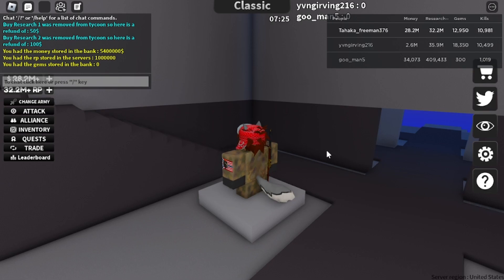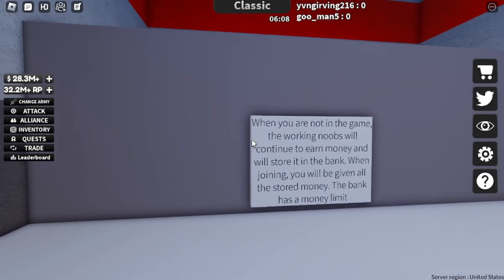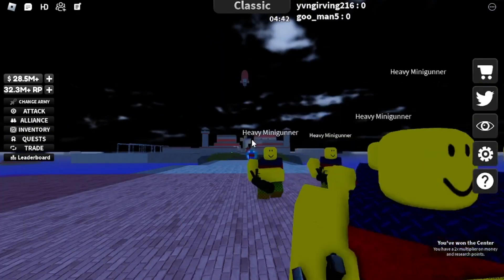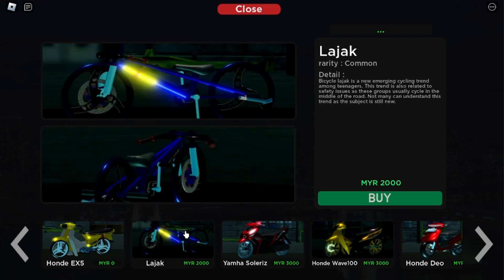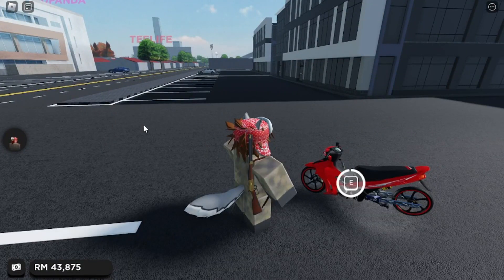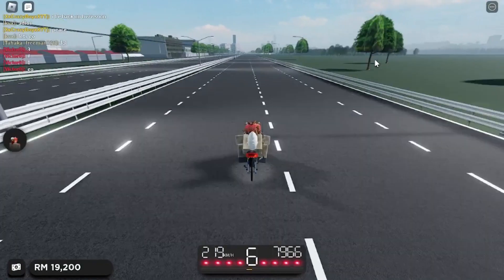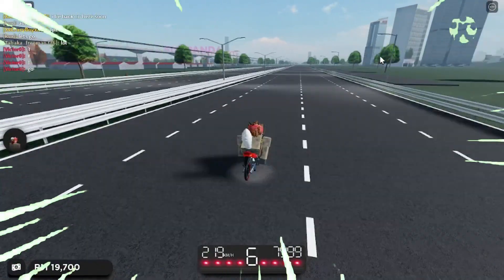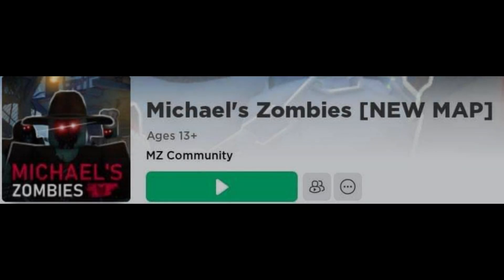Roblox game review pt1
ok so idk if this will be a full on series imma do i may do more but its abit hard lol. but anyways i hope yall enjoy